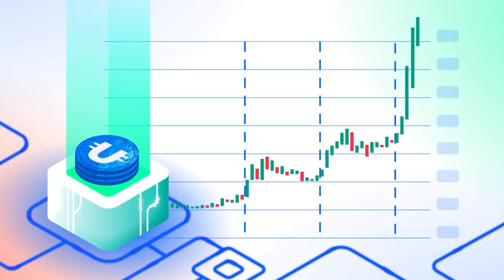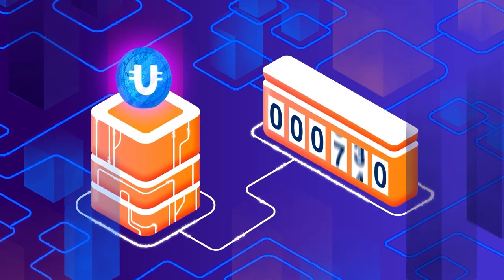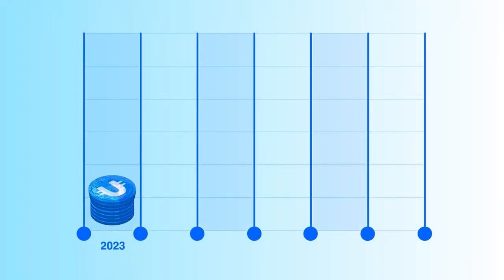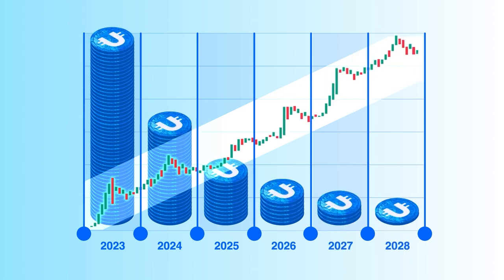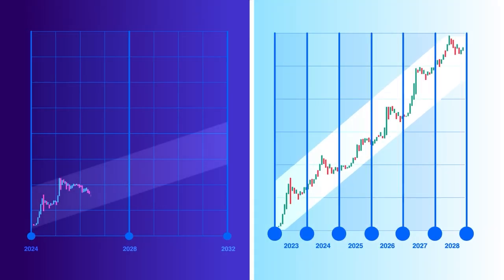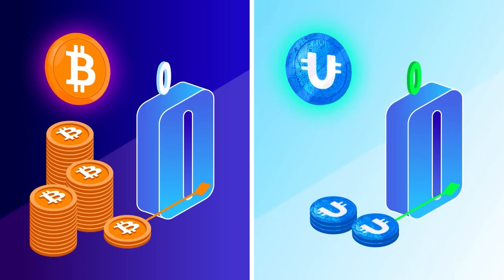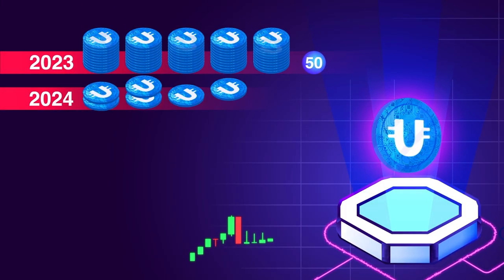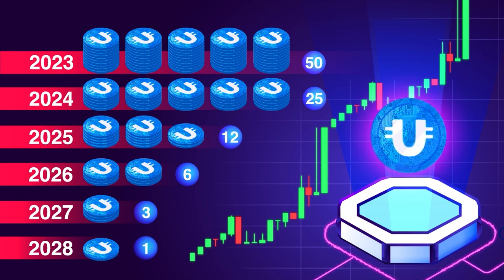Ultima — a token with a powerful hyper-deflationary strategy📈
In this video, we will find out what hyper-deflationary tokens are, using Ultima as an example. You will learn about the key deflationary mechanisms, which make up Ultima’s deflationary strategy.